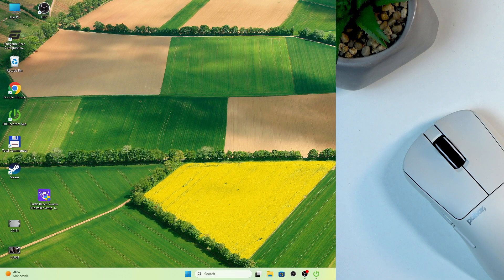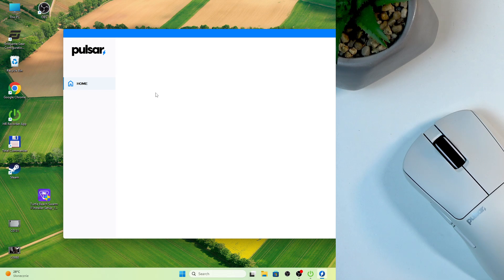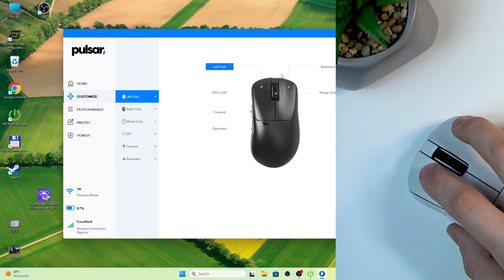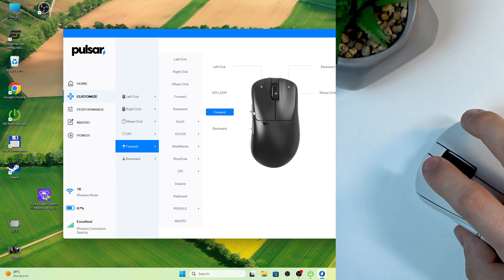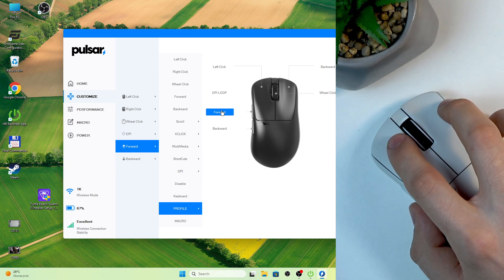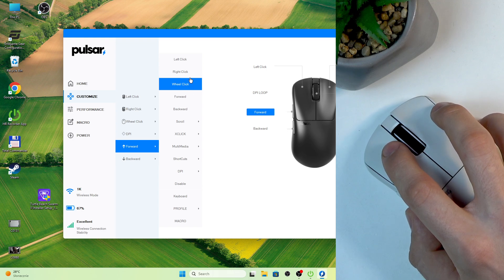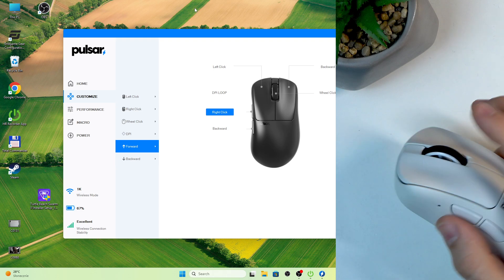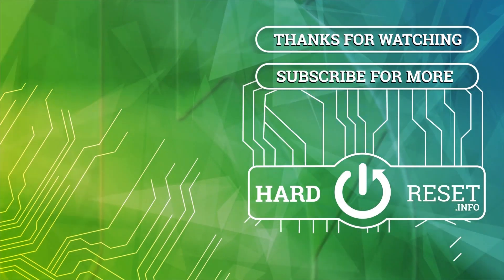Pulsar Xlite V4 – How to Program Mouse Buttons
If you want to customize your Pulsar Xlite V4 mouse for gaming or productivity, this video will show you how to program the buttons using the Pulsar Gaming Gears software. Learn how to assign new functions to each button, including changing the forward button to act as a right click or any other command you prefer. We’ll walk you through downloading and installing the Pulsar software, detecting your mouse, and selecting which button to program. This guide is perfect for anyone looking to get the most out of their Pulsar Xlite V4 mouse and improve their workflow or gaming experience.

How to program buttons on Pulsar Xlite V4 mouse?
How to change button functions on Pulsar Xlite V4 using software?
Where to find programmable button settings for Pulsar Xlite V4?

0:00 Introduction
0:08 Download and install Pulsar Gaming Gears software
0:22 Open software and detect Pulsar Xlite V4
0:32 Visual overview of programmable buttons
0:43 Select and program a mouse button
1:18 Test the new button function
1:29 Conclusion